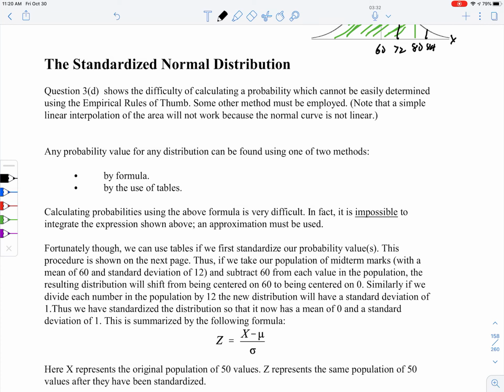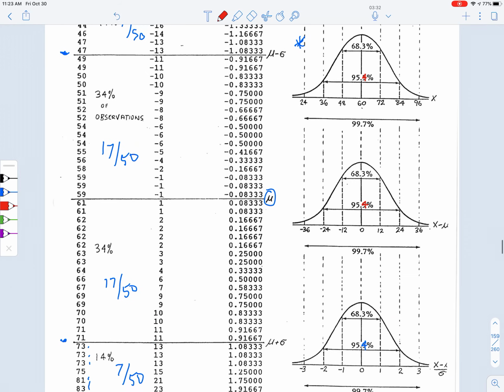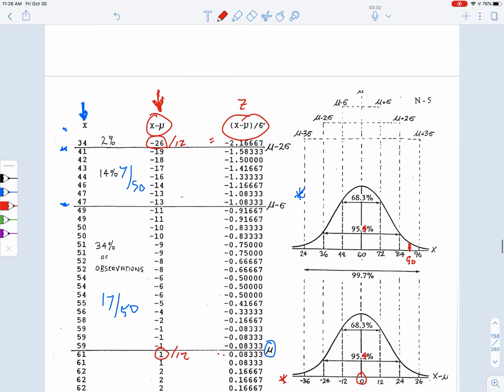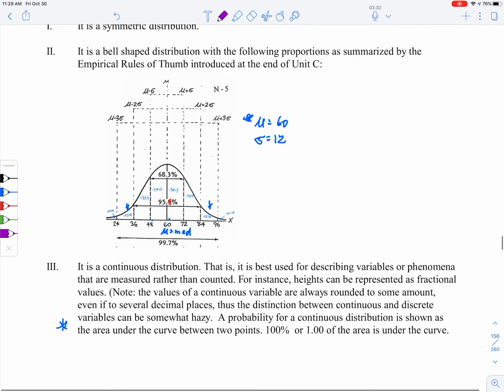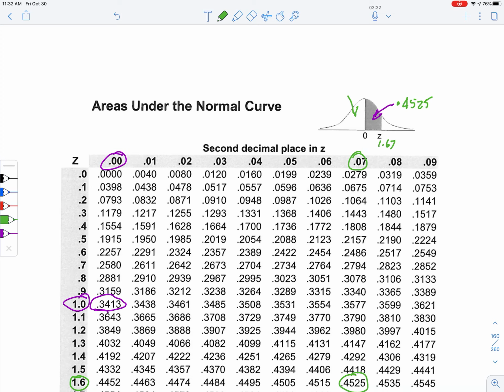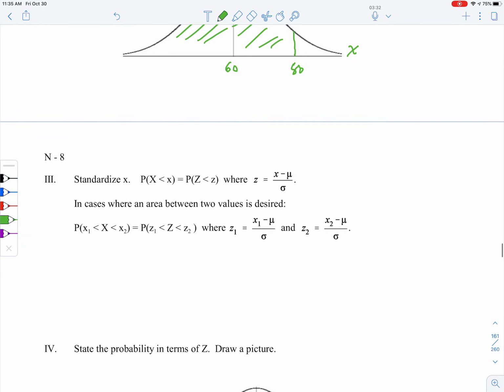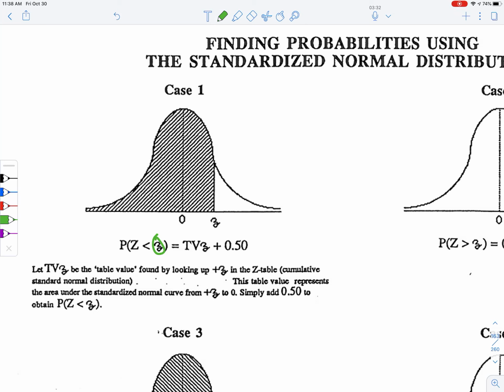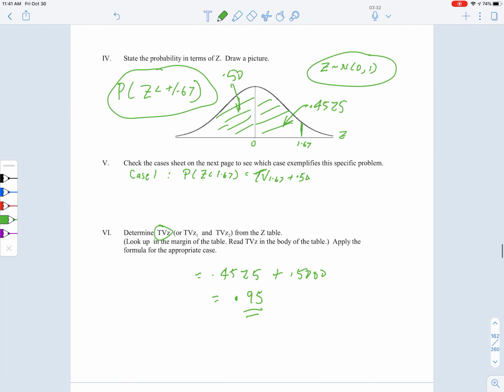BUS 306 N4 - N9 (F20)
This video follows pages N4 to N9 (Normal Distribution) of the BUS 306 manual.